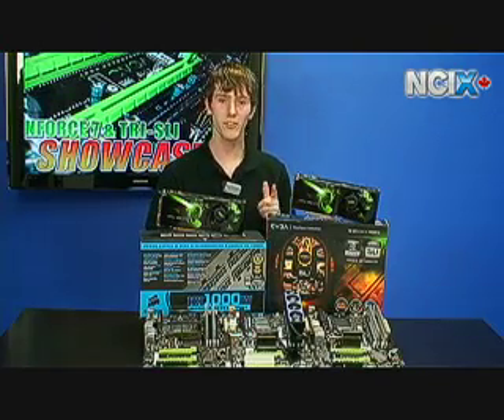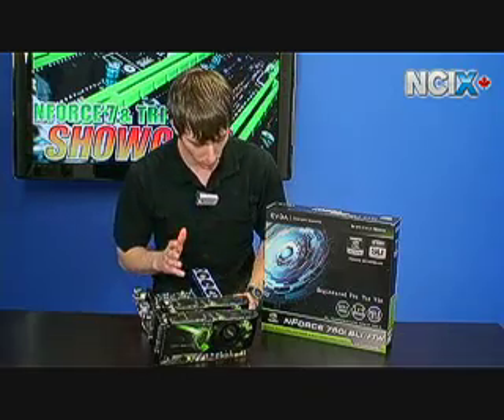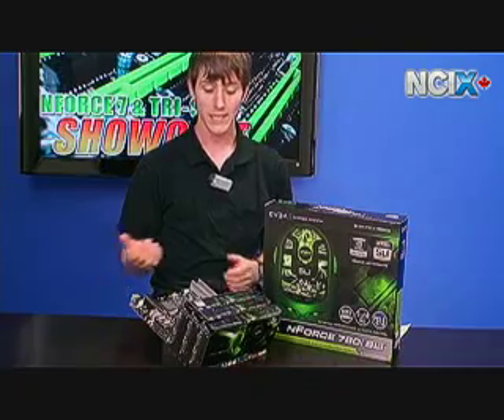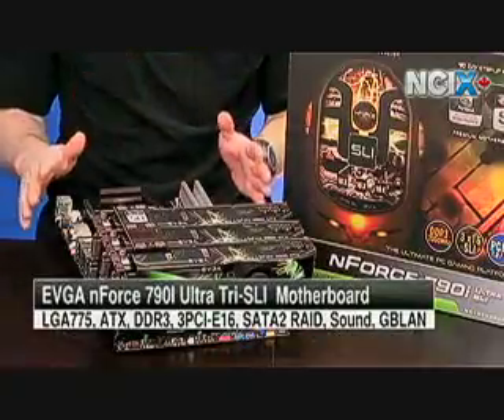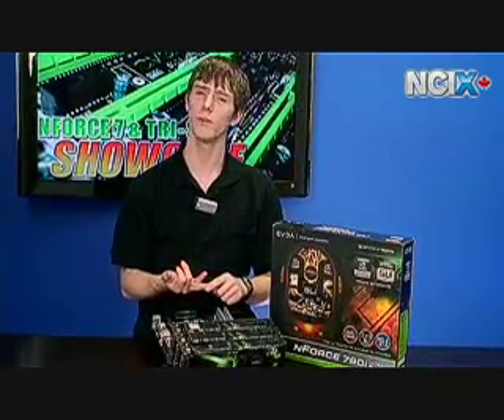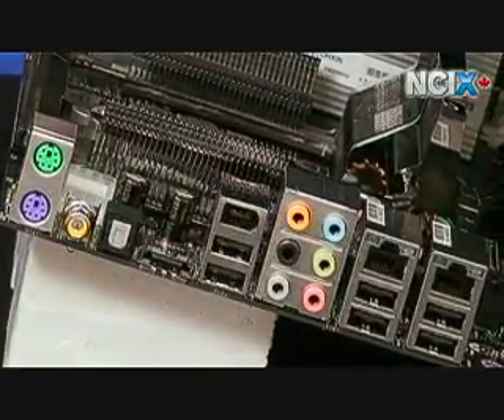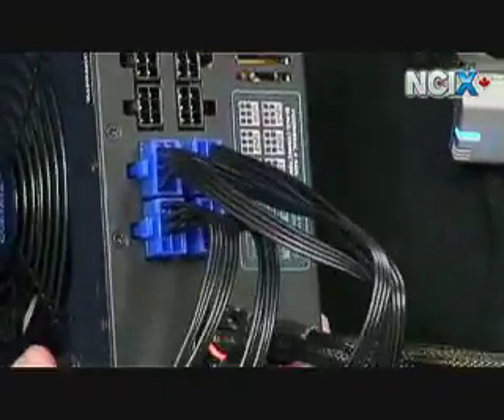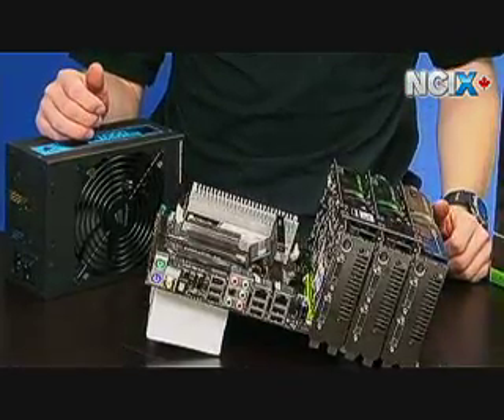NVIDIA nForce 7 & Tri-SLI Showcase (NCIX Tech Tips #15)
In NCIX Tech Tips number 15, we'll be learning about NVIDIA's nForce 7 series platform & tricks & tips on Tri-SLI (3 Way SLI).